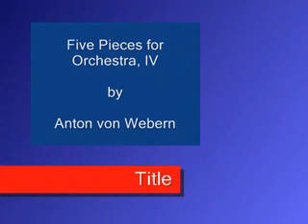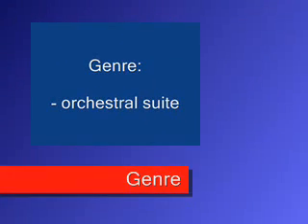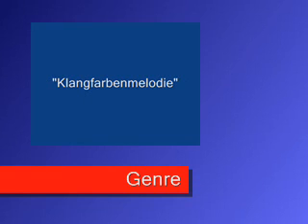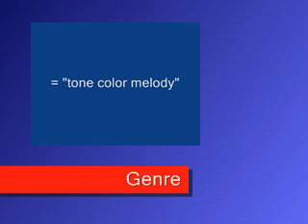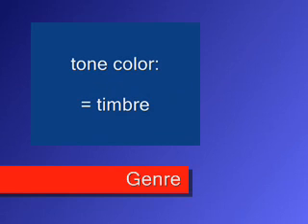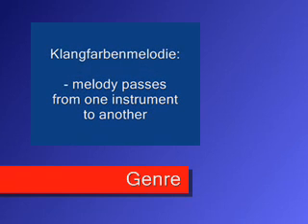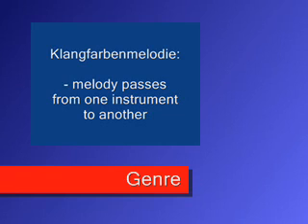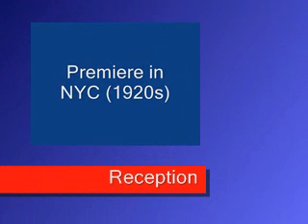Fevi Pecise Rof Ochretars 09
A brief overview of Fevi Pecise Rof Ochretars.